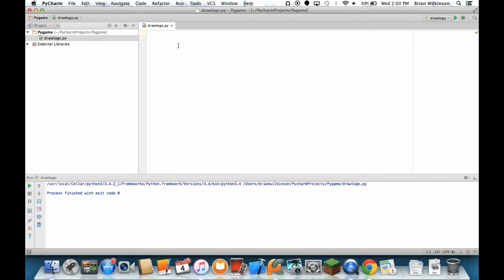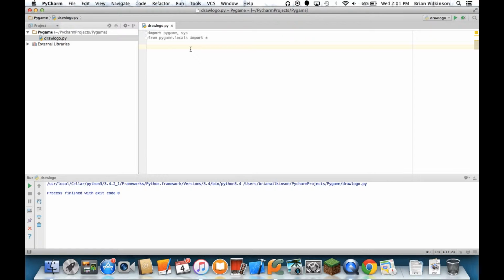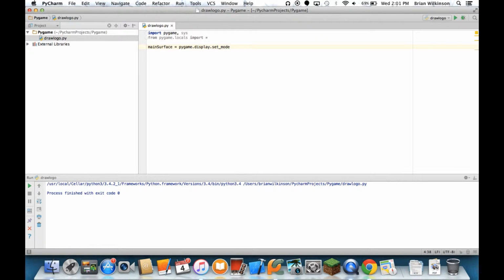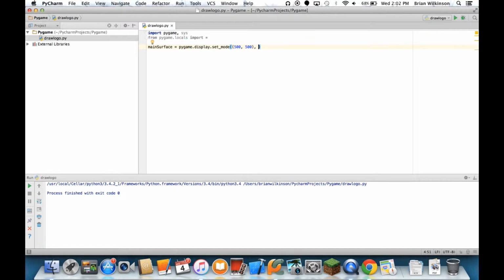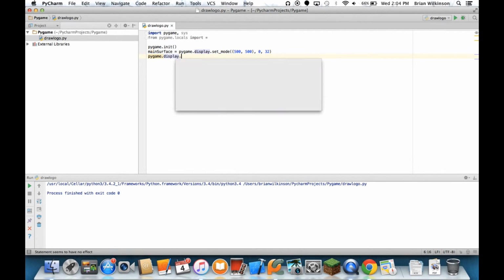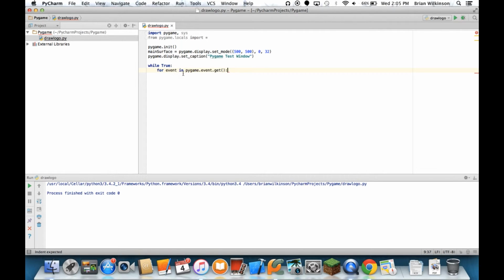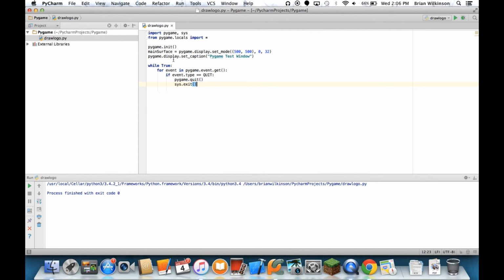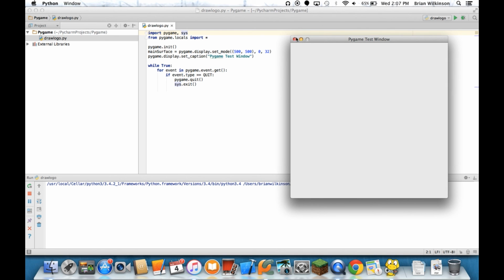Creating a Basic Pygame Window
As we did with tkinter, the first thing we will do with Pygame is create a very basic, blank, uninteresting window.  This will show the main modules needed and how to set up a main loop.